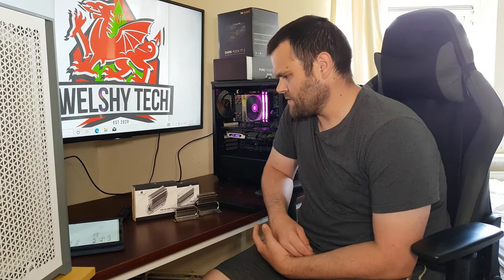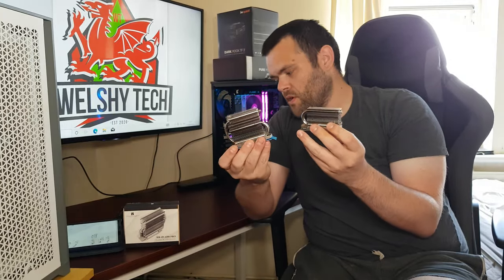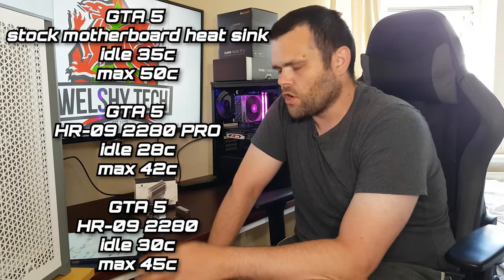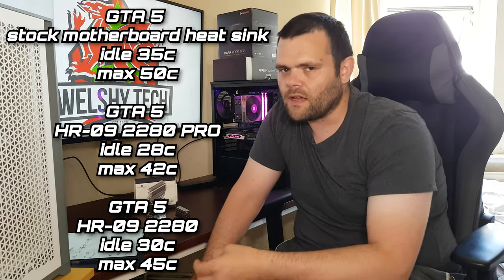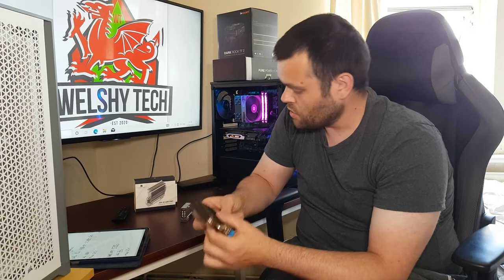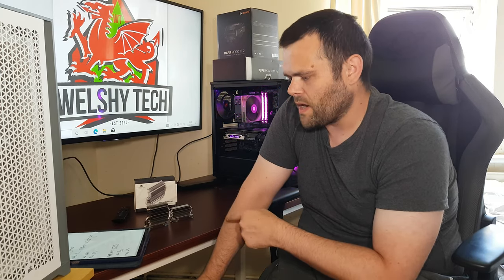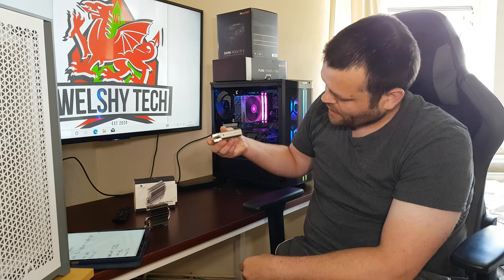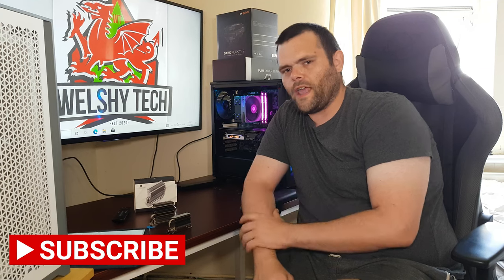HR-09 2280 & HR-09 2280 PRO From Thermalright Worth it ?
so today we fine out if these two NVME Heat Sinks from Thermalright are worth it ? @Thermalrightonutube